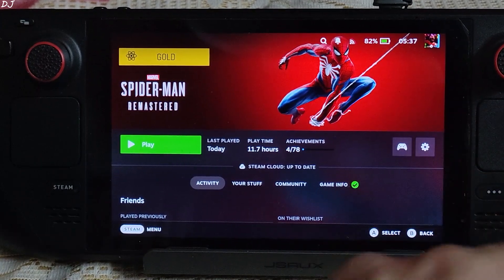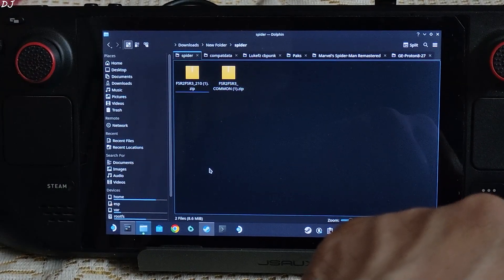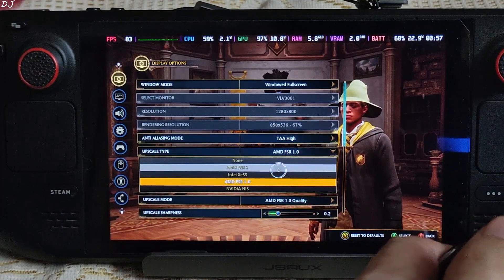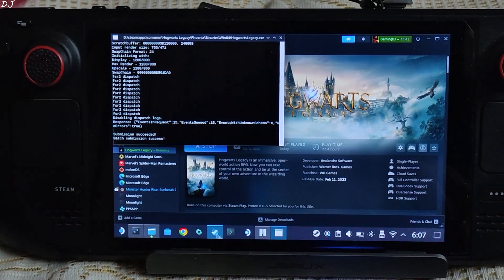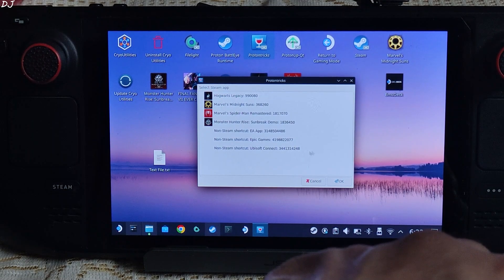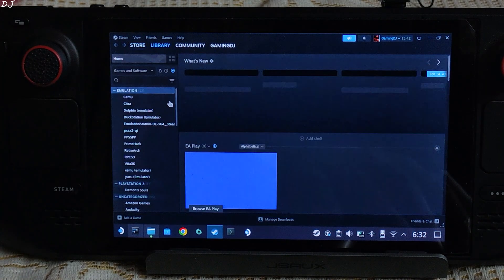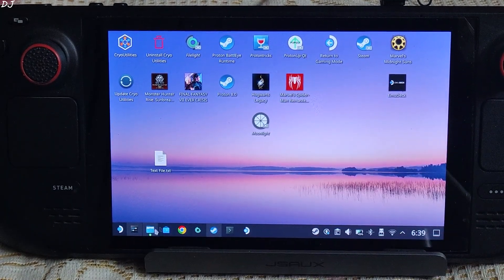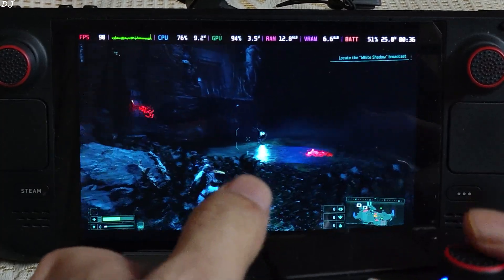Steam Deck Hogwarts Legacy , Returnal & Spiderman Remaster FSR 3 Frame Generation Mod Setup Steam OS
Timestamp :

- Introduction : 00:00
- LukeFZ FSR3 Mod : 00:10
- Compatibility Layer : 00:33
- Spiderman Remastered Settings : 01:00
- Gameplay [Frame Generation Off] : 01:31
- Mod Setup : 02:24
- Settings : 03:46
- Gameplay [Frame Generation On] : 04:10
- Hogwarts Legacy Settings : 05:08
- Gameplay [Frame Generation Off] : 05:52
- Mod Setup : 06:54
- Settings : 08:56
- Gameplay [Frame Generation On] : 09:26
- Returnal Configuration : 10:30
- Game Settings : 12:36
- Gameplay [Frame Generation Off] : 13:06
- Mod Setup : 14:23
- Game Settings : 17:56
- Gameplay [Frame Generation On] : 18:29

Testing Hogwarts Legacy , Returnal & Spiderman Remastered with LukeFZ FSR Frame Generation Mod v0.10.2 on Steam Deck LCD [Steam OS v3.6 Main] . 1gb UMA Buffer Size + Cryo Recommended settings . Video recorded using Poco F5 . Ambient Temp : 16 degree celsius .

Launch Option for Hogwarts Legacy & Epic Games [Returnal] :

WINEDLLOVERRIDES="winmm=n,b" %COMMAND%

Launch Option for Spiderman Remastered :

WINEDLLOVERRIDES="winmm=n,b" %COMMAND% -forceReflexMarkers

Returnal Engine.ini Tweak :

[SystemSettings]
TGGI.Enable=0

Steam Deck Installing Epic Games Launcher on Steam OS v 3.5.1 + SD Card Install + Artwork + Gameplay :